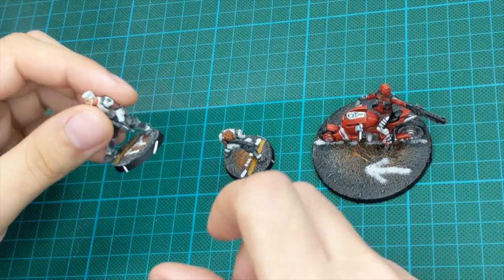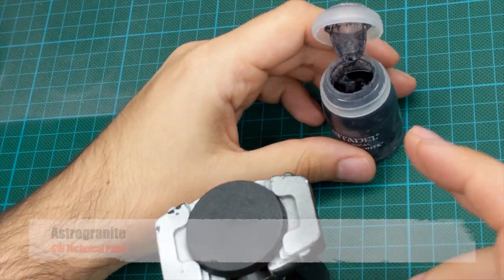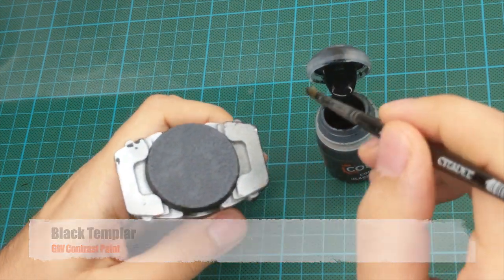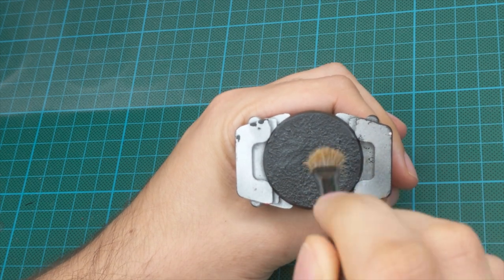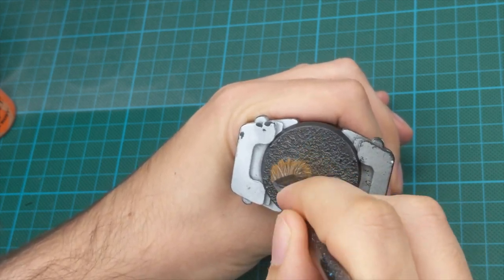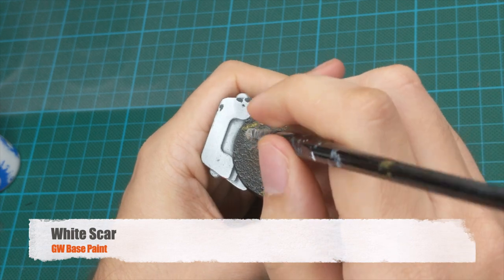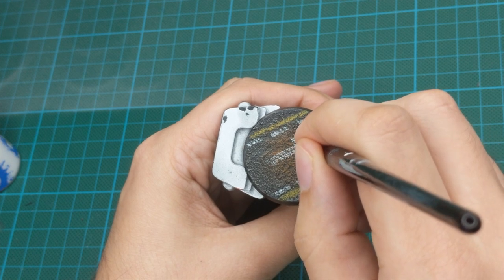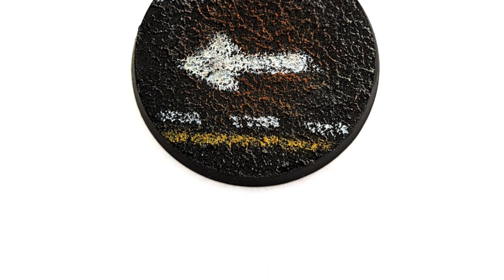How to Make and Paint: Urban Asphalt Base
Today i will show you how i did urban asphalt base for my JSA army.

Used products
Astrogranite
Black Templar Contrast
Terminatus Stone
Ryza Rust
White Scar
Avarland Sunset